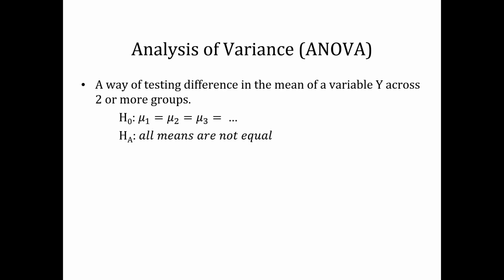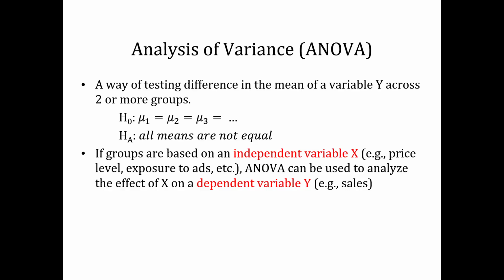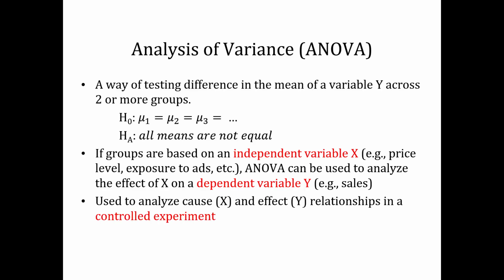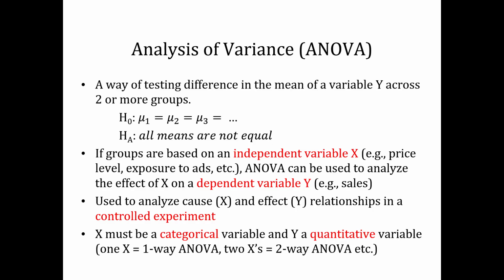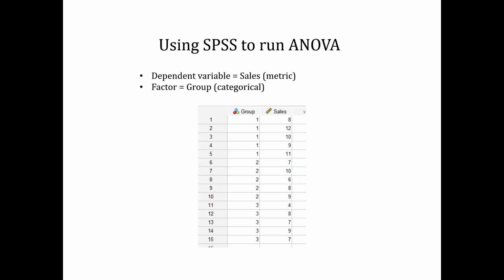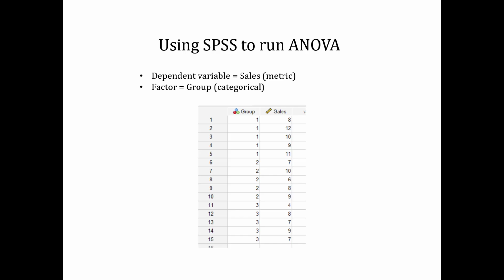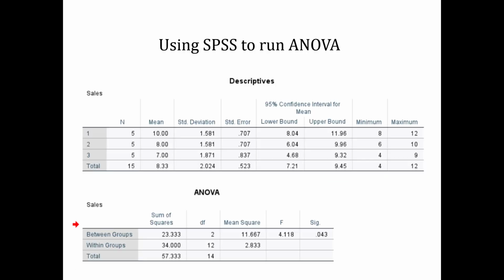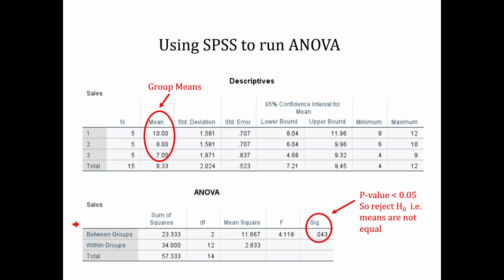Difference in Means Part 2 - ANOVA